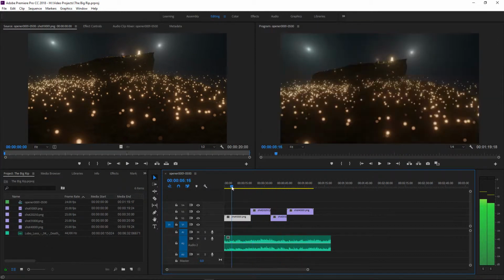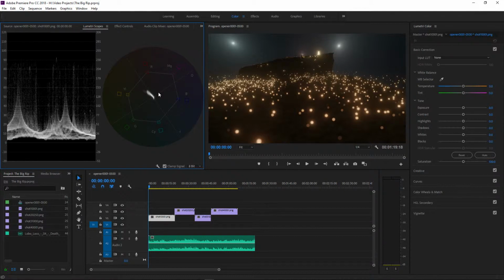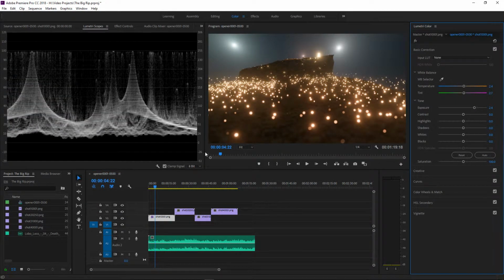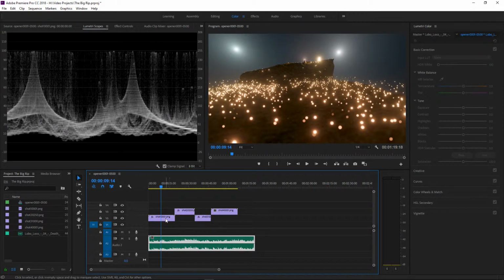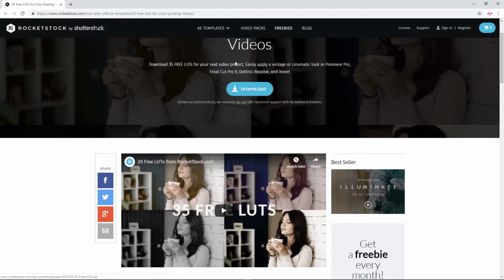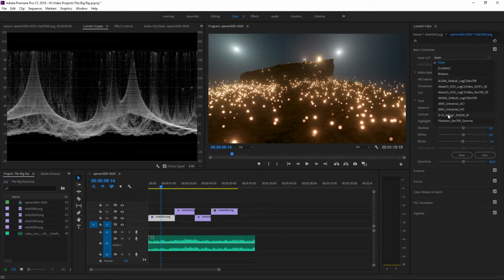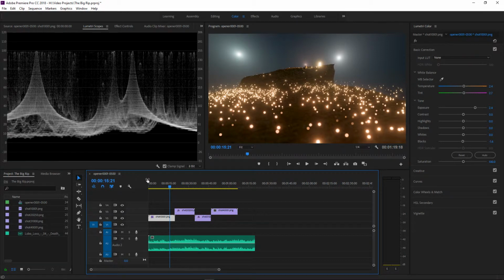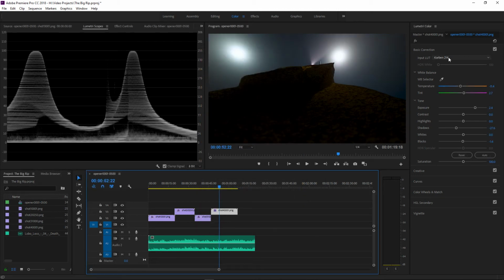PP CC 2018 Basic CC and Grade